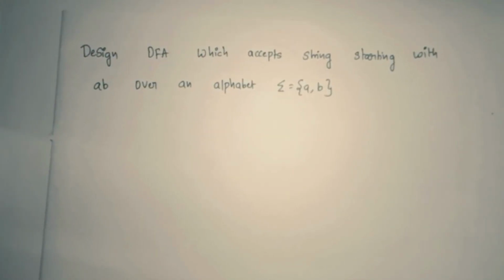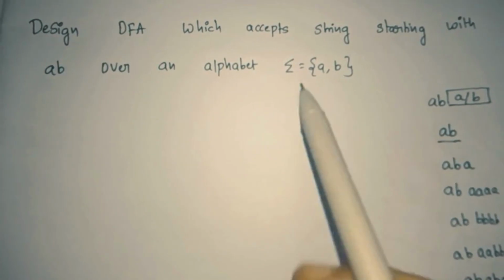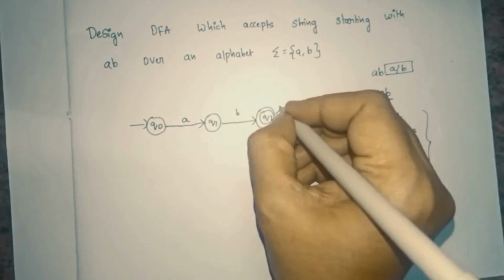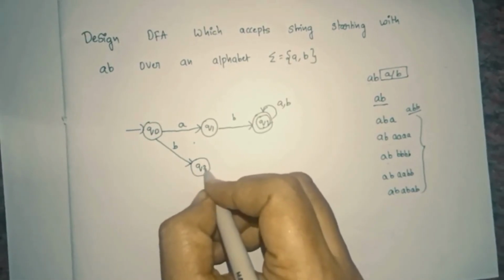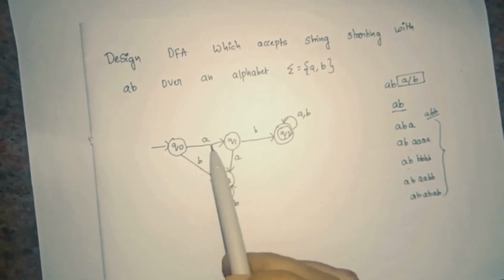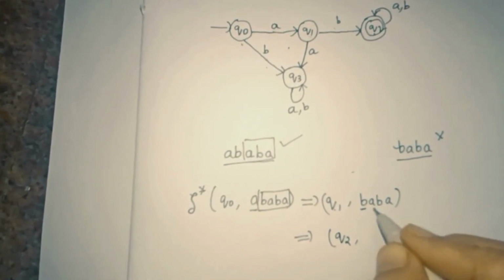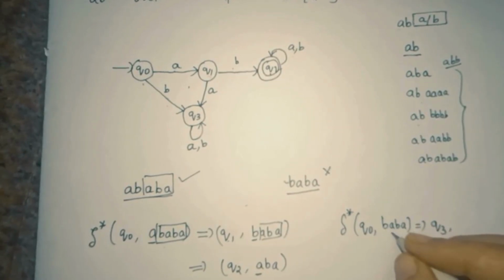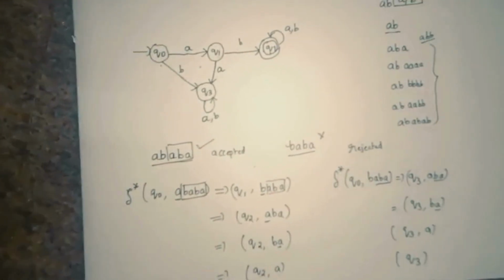DFA Problem 2: Design DFA for Strings Starting with "ab"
dfa string starting with ab